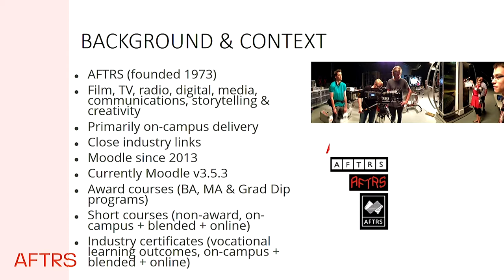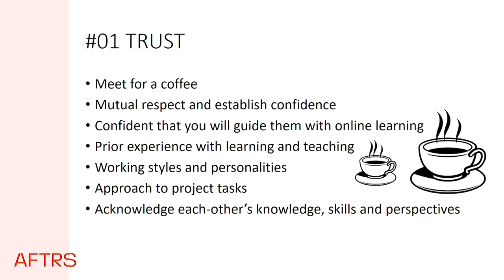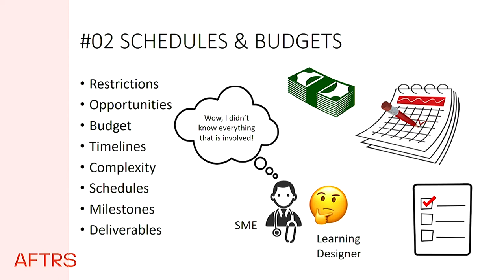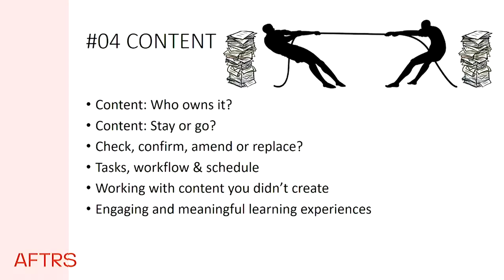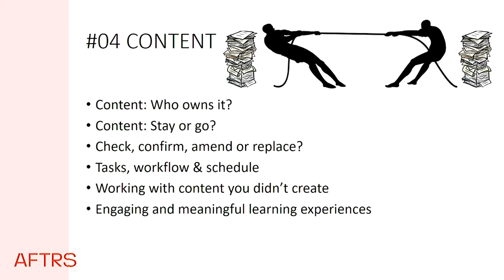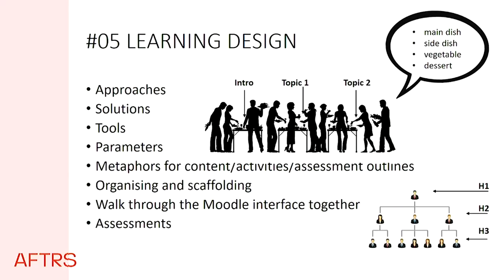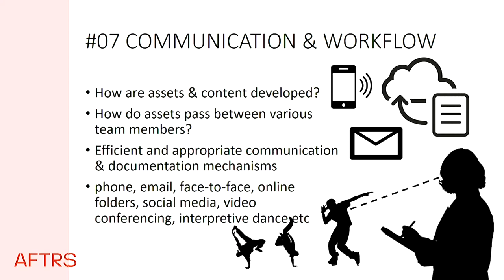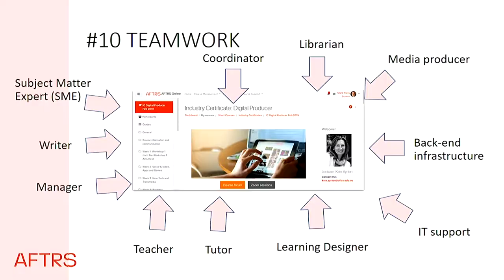Confessions of a Learning Designer Working Harmoniously with an SME | Mark Parry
Confessions of a Learning Designer Working Harmoniously with an SME
Mark Parry, Australian Film, Television and Radio School